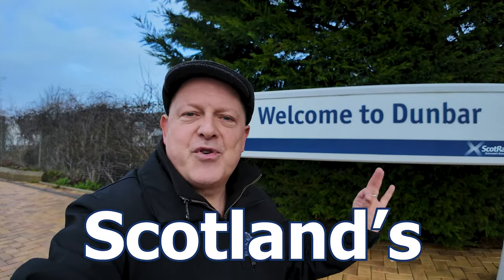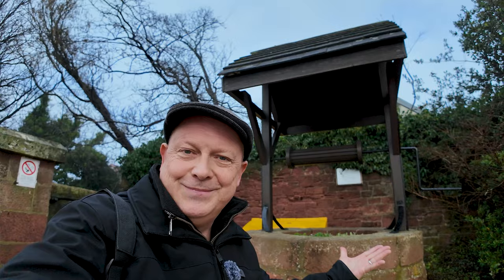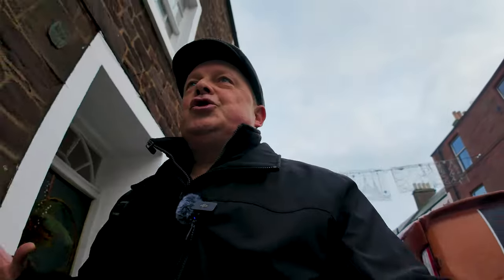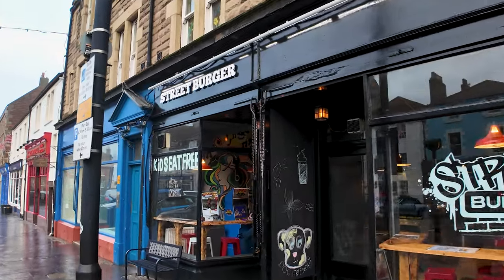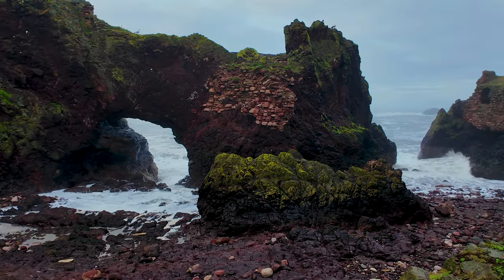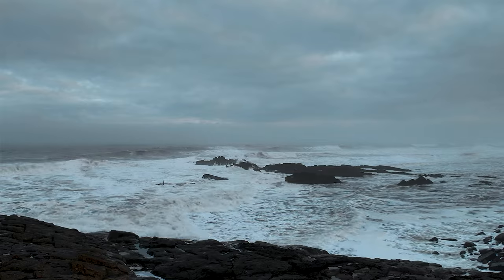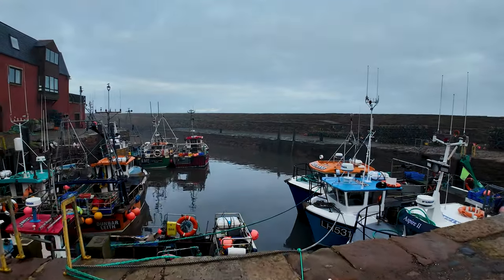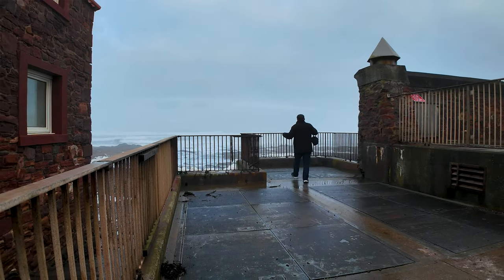Scotland's BEST seaside town? DUNBAR - winter walk with GIANT waves 🏰🌊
Today we're in DUNBAR. Some say it's Scotland's best seaside town. We're going to see some giant waves smashing into the harbour wall.

Join me as I explore the charming seaside town of Dunbar in Scotland.

From the lovely high street filled with inviting pubs and restaurants 🍔🍺, the historic Town House (with a Witch's Hat Tower) Victoria Harbour and Cromwell Harbour, Dunbar is a town rich in history and culture.

Also we'll witness the power of nature as we watch huge waves crash into the sea wall 🌊.

We'll also see the ancient Dunbar Castle and Dunbar Battery, offering a glimpse into Scotland's past.

00:00 Starting at DUNBAR Station
01:05 Is that a WISHING WELL in the Station?
02:28 Dunbar Parish Church, High Street Pubs and Restaurants
04:43 Down to the Harbour, Creel Loaders Statue, Castle and Propellers
06:30 Victoria Harbour, Lifting Bridge and Harbour Wall
07:22 Watching GIANT waves from DUNBAR Battery
08:50 Cromwell Harbour - the smaller one!
10:37 Back to the train station